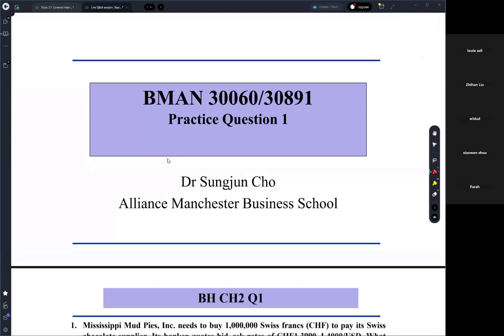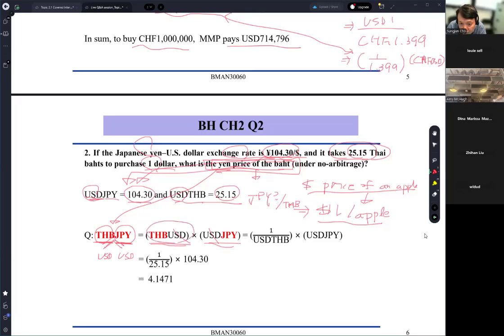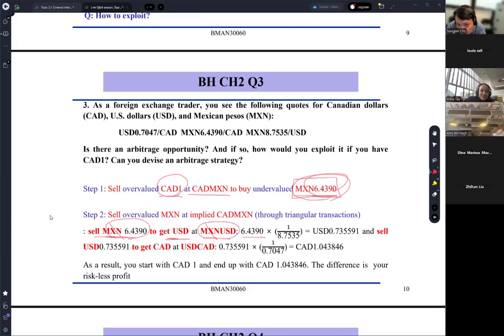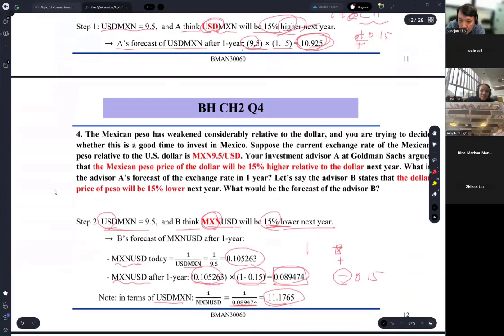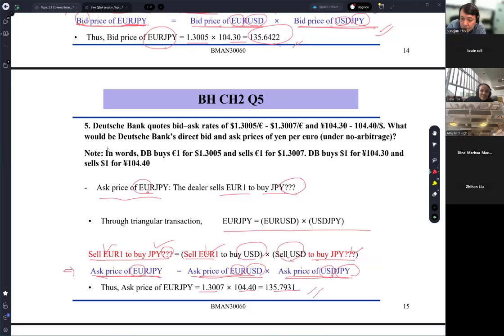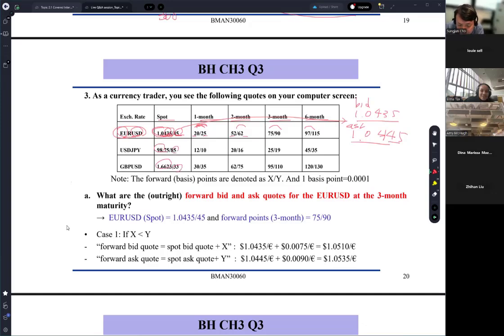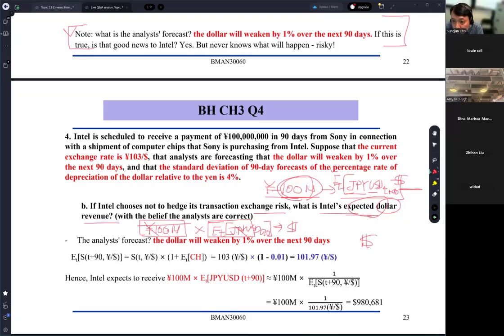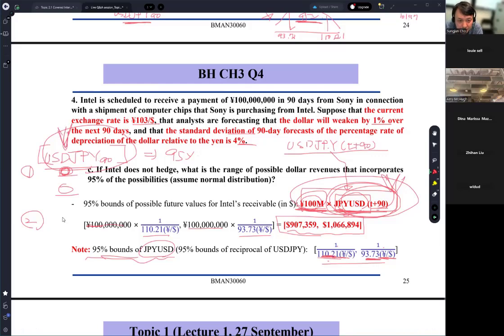Online drop-in session for Practice Question 1 (8 October)